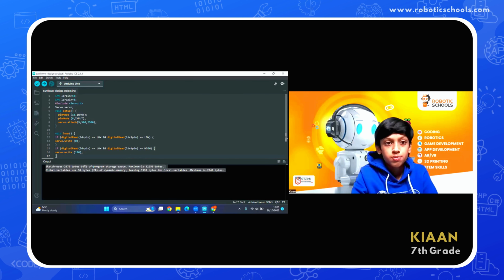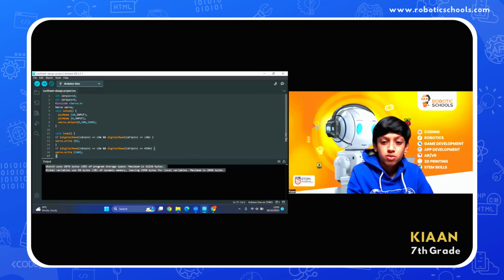Kiaan from the UK Shines with His Arduino Sunflower Project | Roboticschools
Meet Kiaan, the budding robotics genius from the UK, as he brings sunshine to our day with his incredible Arduino Sunflower Project. 🌻 Using LDR sensors and a servo motor, he's given life to this charming sunflower that sways towards the light, just like the real deal!

Your child can embark on a similar journey of creativity and learning with Roboticschools. 🚀 Our courses are designed to ignite their passion for robotics and coding. Don't miss out –